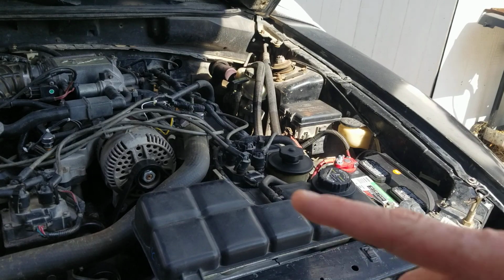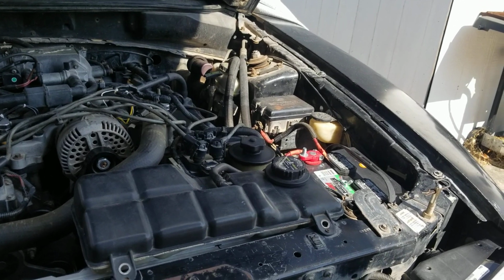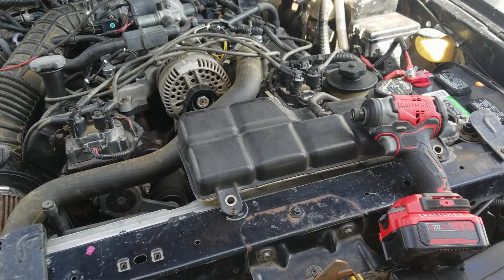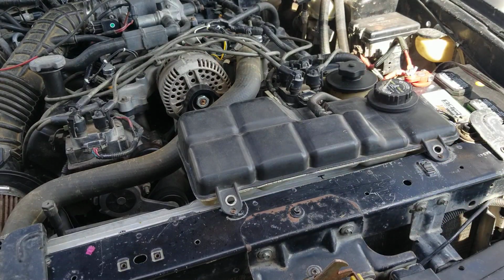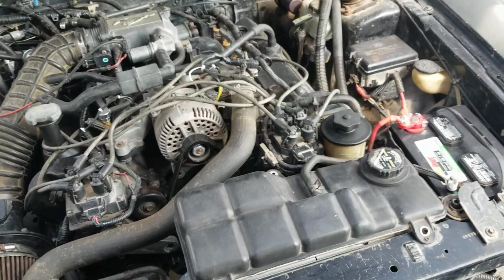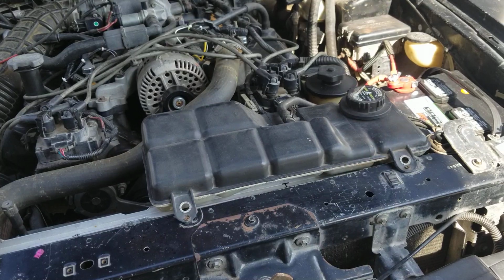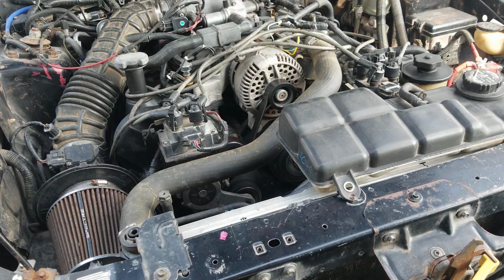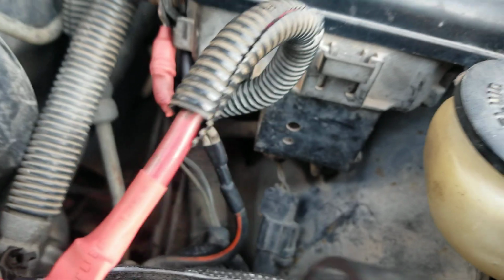Fixing the battery terminals and the harmonic balancer is on.